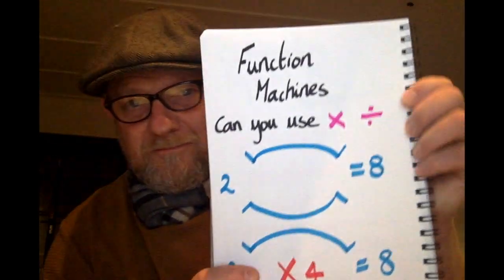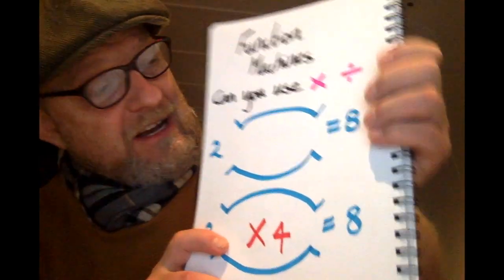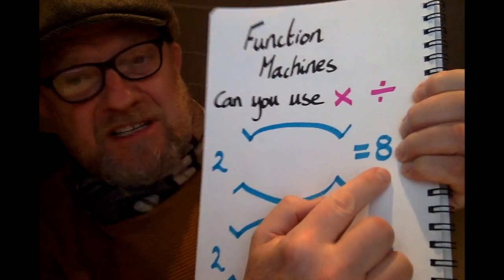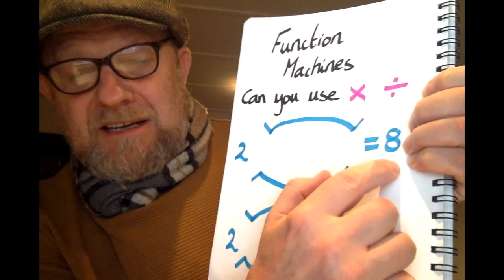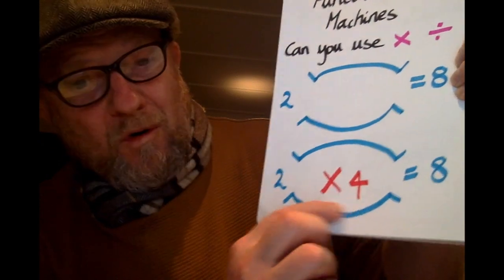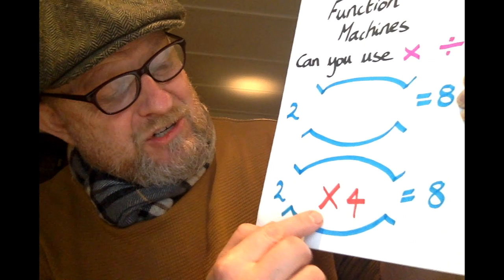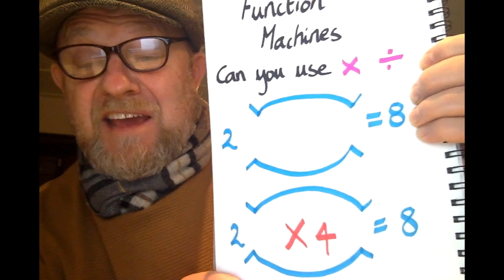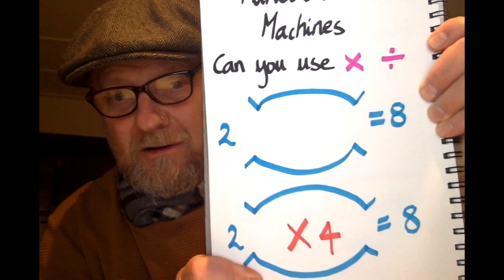Nick's maths - The function machine